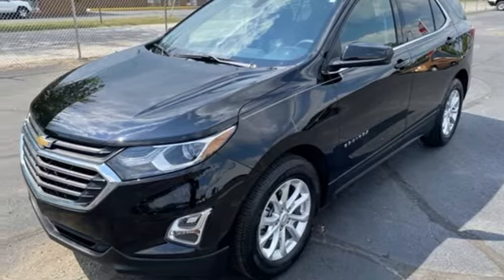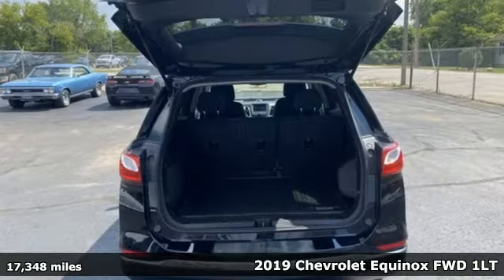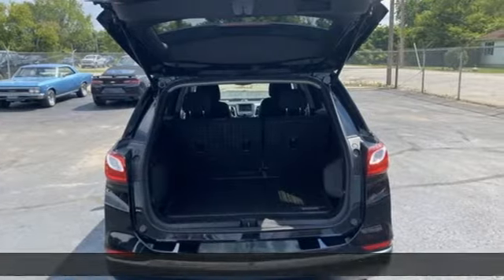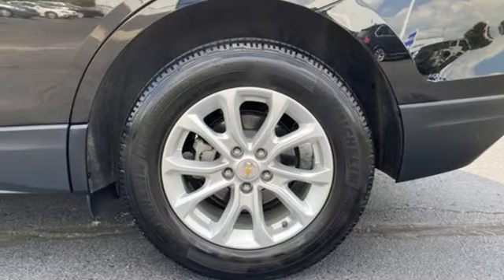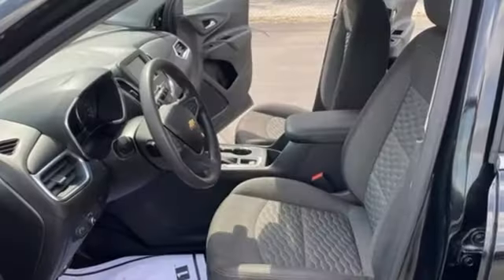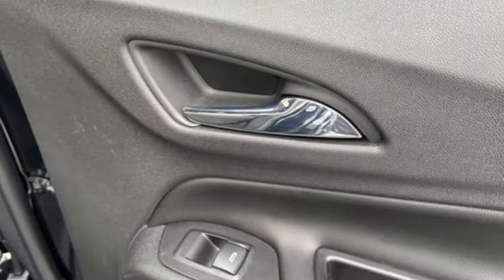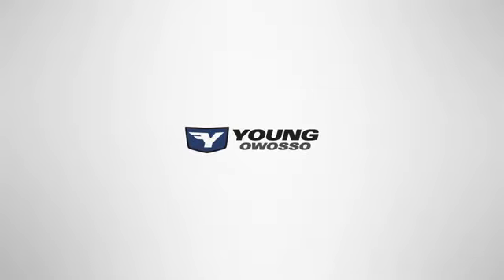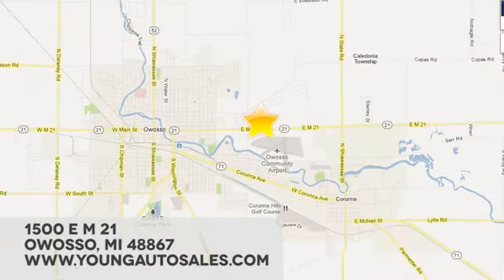Used 2019 Chevrolet Equinox Lansing MI Flint, MI #40242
Year: 2019
Make: Chevrolet
Model: Equinox
Trim: LT
Engine: 1.5L DOHC
Transmission: 6-Speed Automatic Electronic with Overdrive
Color: Black
Interior: Jet Black
Mileage: 17348
Stock #: 40242
VIN: 2GNAXKEV3K6101308
Recent Arrival!brbr1.5L DOHC FWD CARFAX ONE OWNER!, CLEAN CARFAX!.brbrOdometer is 9989 miles below market average! Priced below KBB Fair Purchase Price! 26/32 City/Highway MPGbrbrbrChevrolet Certified Pre-Owned Details:brbr * 24 months/24,000 miles (whichever comes first) CPO Scheduled Maintenance Plan and 3 days/150 miles (whichever comes first) Vehicle Exchange Programbr * Roadside Assistancebr * Powertrain Limited Warranty: 72 Month/100,000 Mile (whichever comes first) from original in-service datebr * Limited Warranty: 12 Month/12,000 Mile (whichever comes first) from certified purchase datebr * Transferable Warrantybr * 172 Point Inspectionbr * Warranty Deductible: $0br * Vehicle HistorybrbrAwards:br * JD Power Initial Quality Study * 2019 KBB.com 10 Best SUVs Under $30,000brbrCars sell for less in Owosso! Our vehicles move quickly!

Address:
1500 E Main St